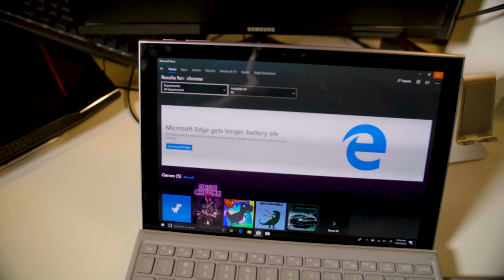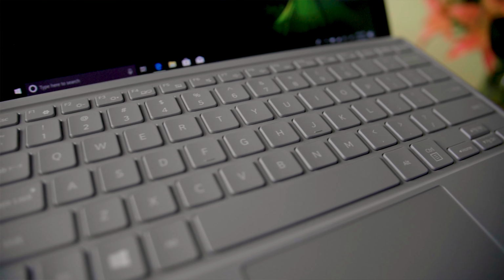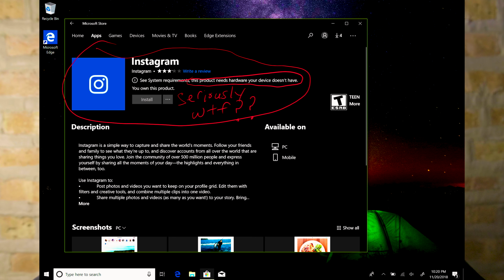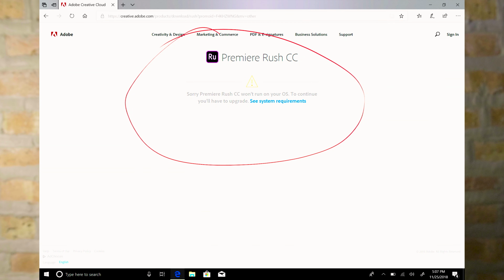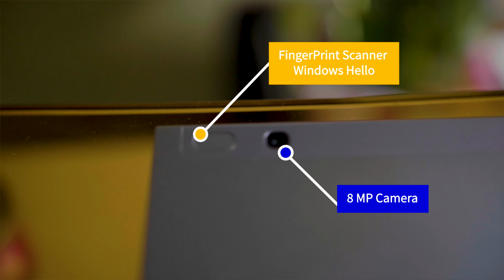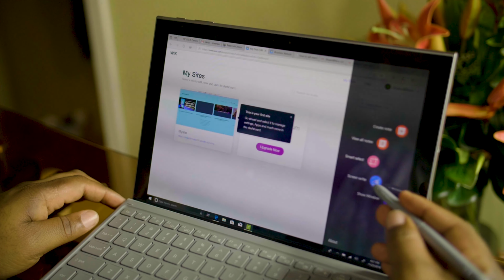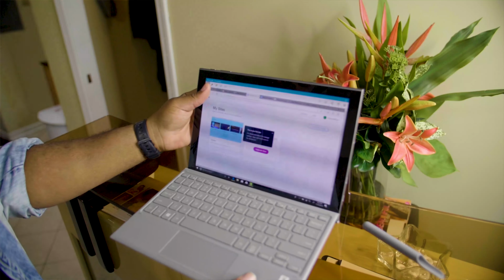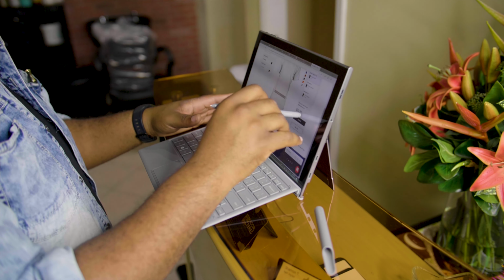Galaxy Book 2 Review | Let Me Talk To You Samsung....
Summary: This is a full review of the galaxybook2 by samsung . I feel their heart was in a good place just with poor execution. The galaxy book 2 is a device that could have been great, but in good consciousness I can NOT recommend this product. I would grab the tab s4 over this product hands down.

What I use to Make This Video:
Gh5 Battery Grip=
Acer Predator
Shotgun Mic
Docking Station
Phillips Hue
Lens Leica
Sigma 18-35